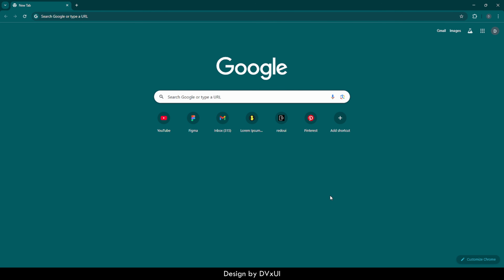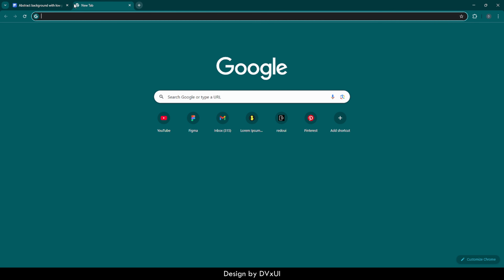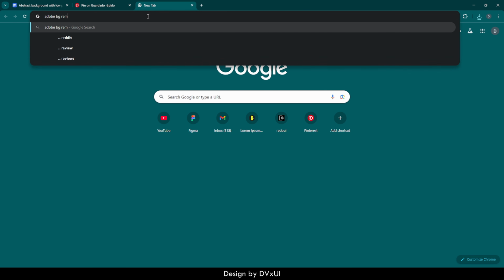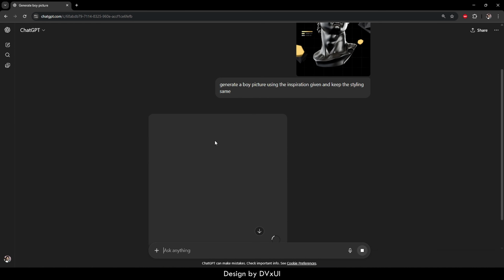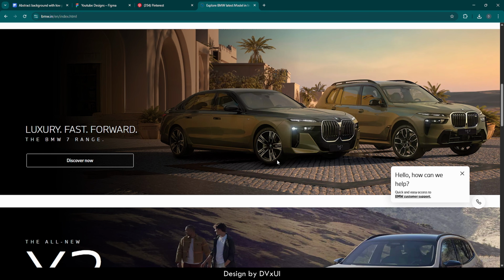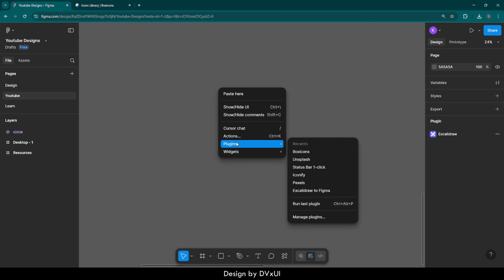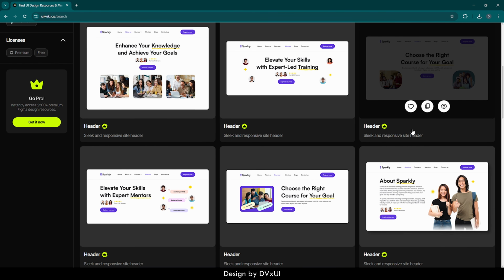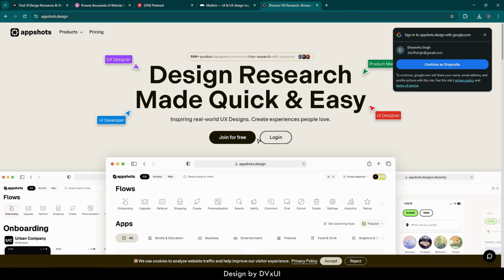How to get best images for your designs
In this video, I am answering the most asked question "Where to get the images and resources for the design?" I hope you find this video useful and use the tips in your next designs ⭐